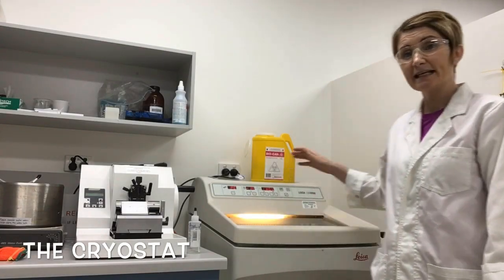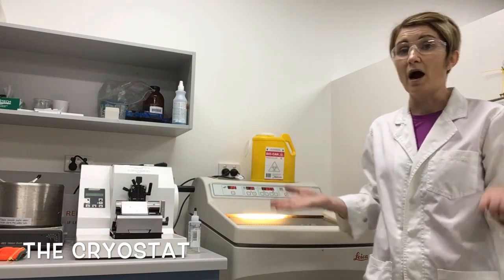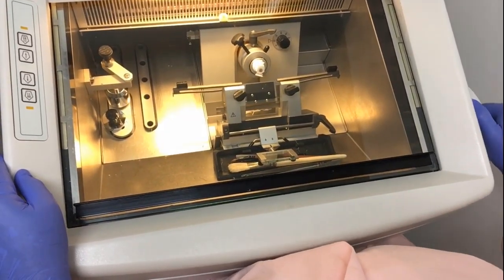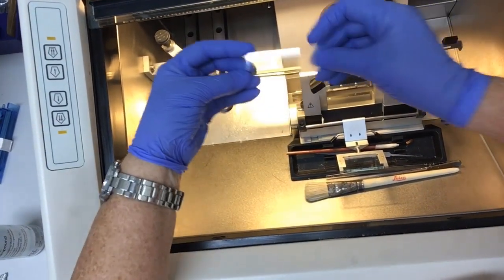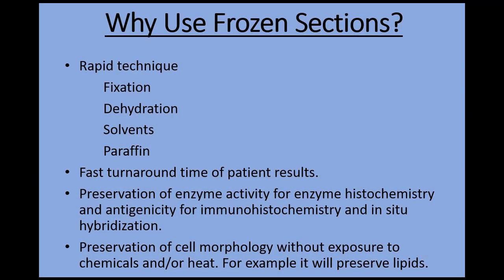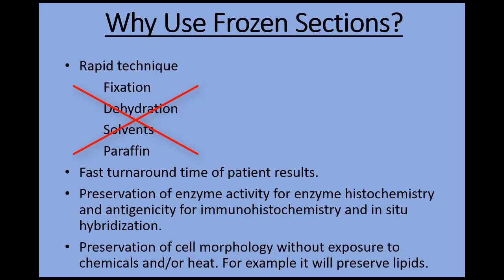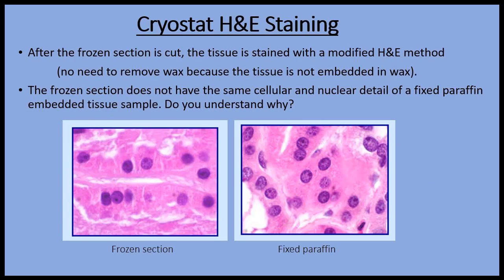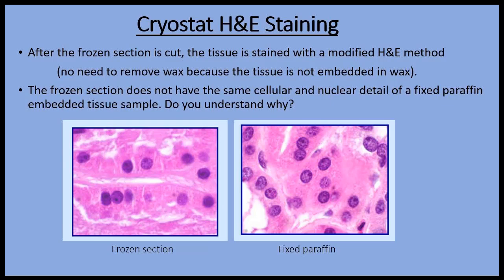Cryostat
This video covers the processing of tissues for histology using a cryostat.
Developed by Dr Rebecca Donkin, University of the Sunshine Coast. 2018.